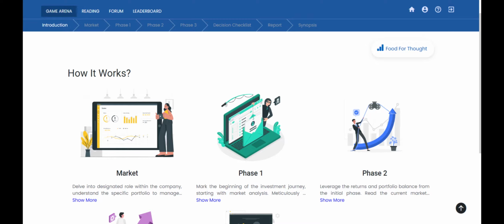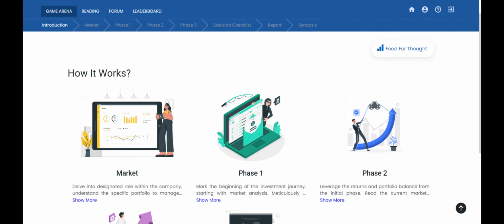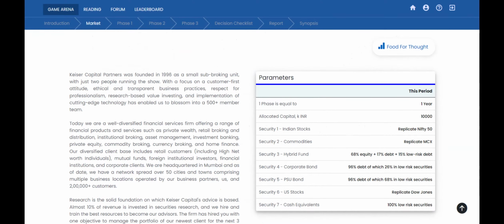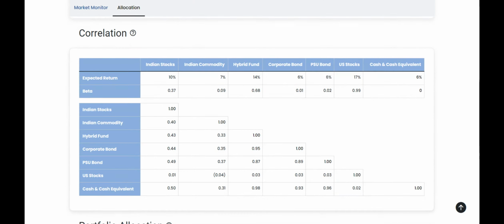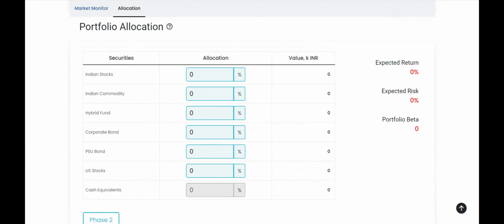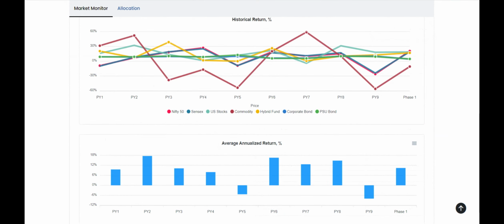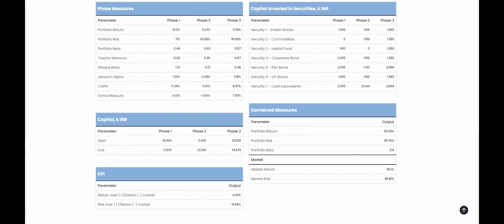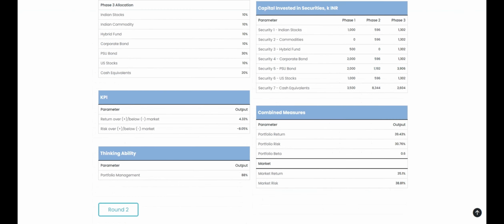Portfolio Microsim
The Portfolio Management Microsimulation provides participants with a dynamic and interactive environment to experience the role of a portfolio manager in a simulated financial market. This comprehensive simulation is structured into three distinct phases, each focusing on different aspects of portfolio management, from initial analysis to adjustment and final optimization based on market trends and performance data. It emphasizes strategic thinking, continuous analysis, and adaptive decision-making, reflecting the challenges and responsibilities of a real-world portfolio manager.